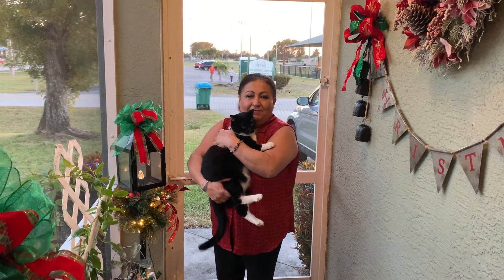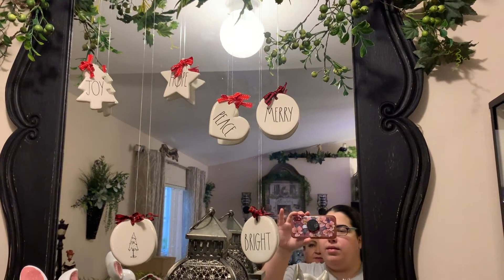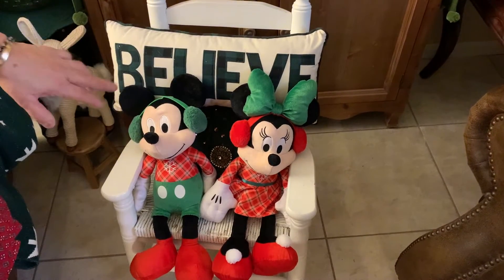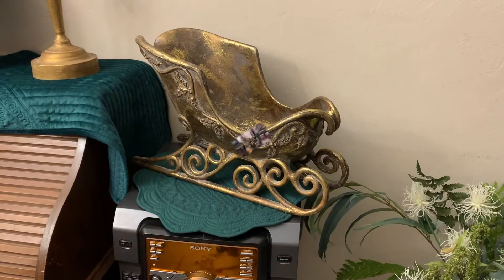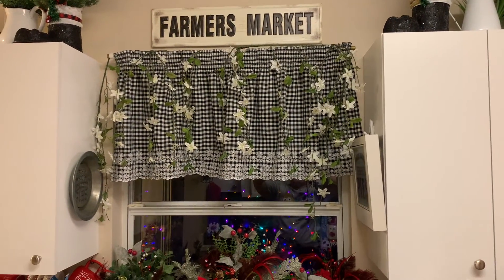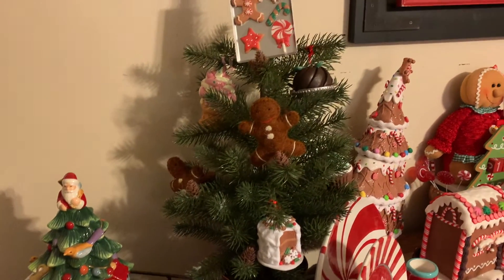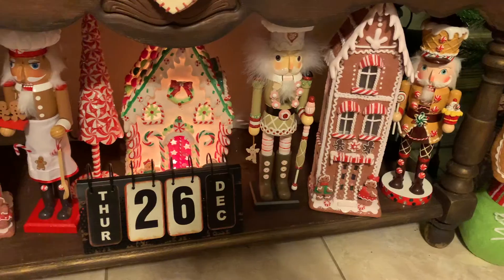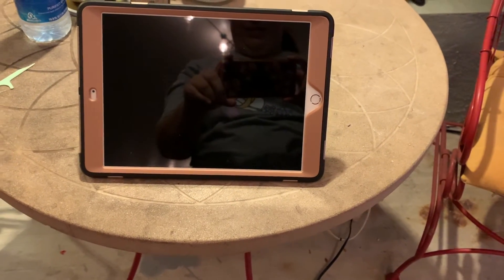Christmas Home Tour 2020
Thank you for love and support. i am sorry the video is late to post my 2020 house tour. I hope you enjoy it! Merry Christmas to all and a Blessed and prosperous 2021. From my home to yours. May the lord bring a better year 2021. BLESSING